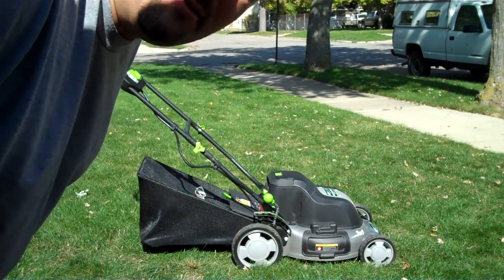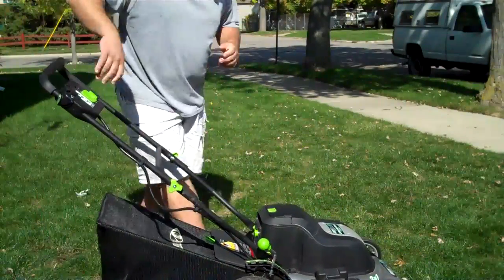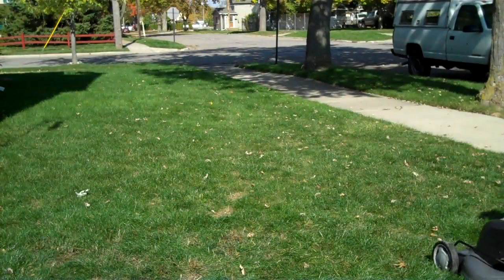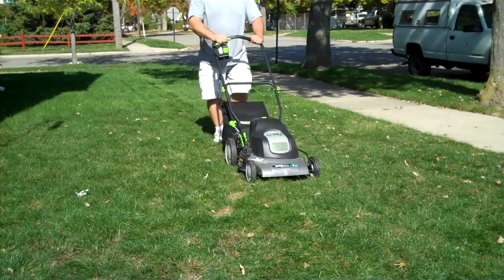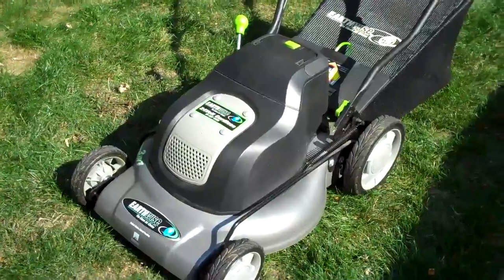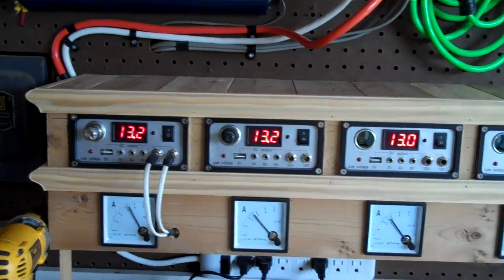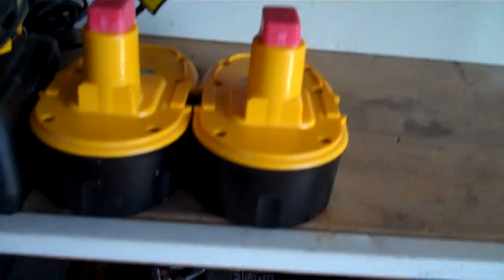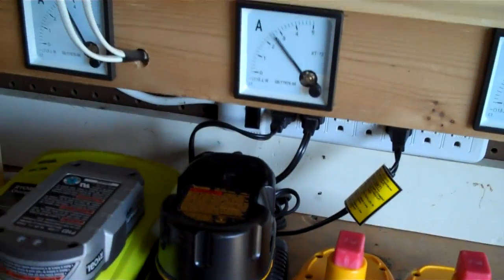LOOK MOM NO GAS !!! Rechargeable lawn mower . I Love the Sun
This is my rechargeable lawn mower . I charge it using solar panels I bought from Harbor Freight . I'm making an attempt to rid myself from buying gasoline .Going green is the ultimate goal . I LOVE THE SUN !